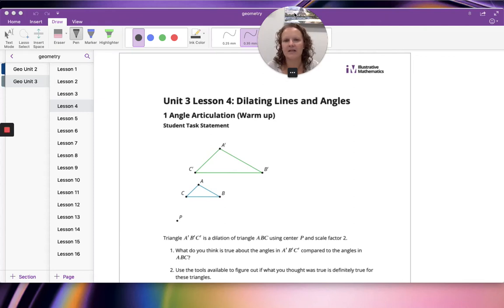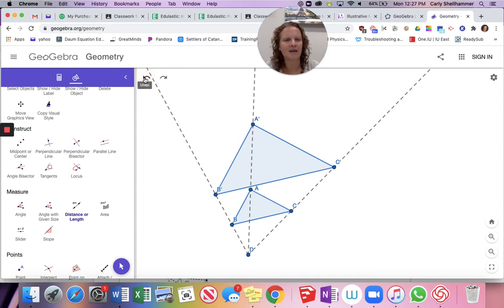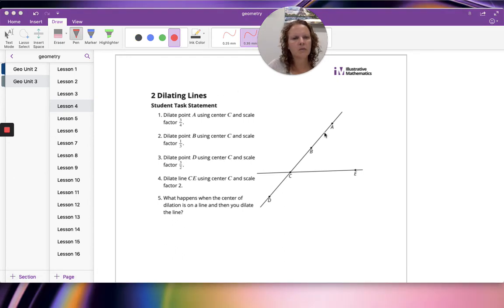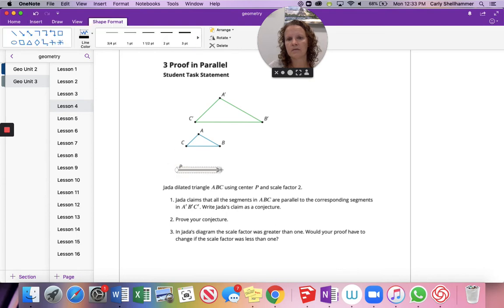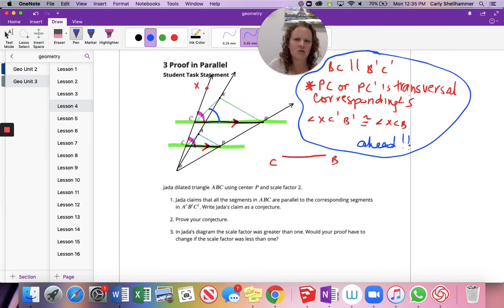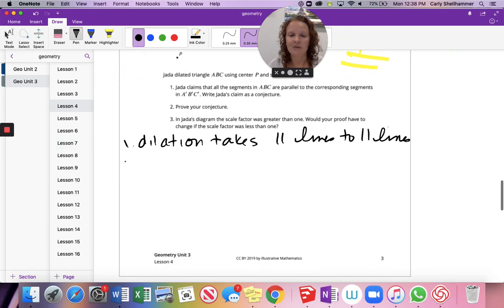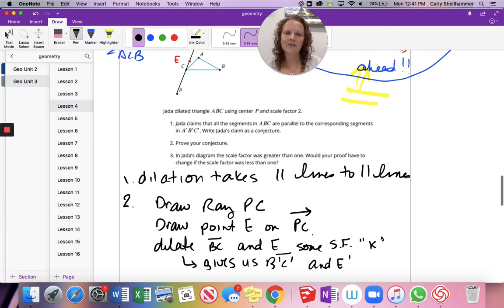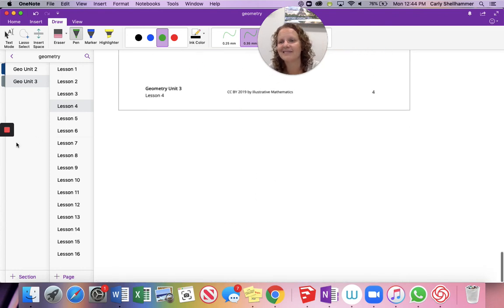IM Geo Unit3 Lesson4